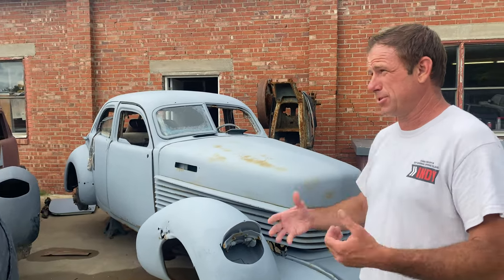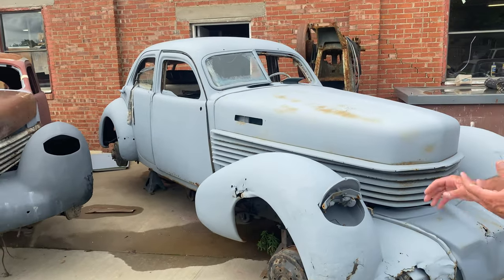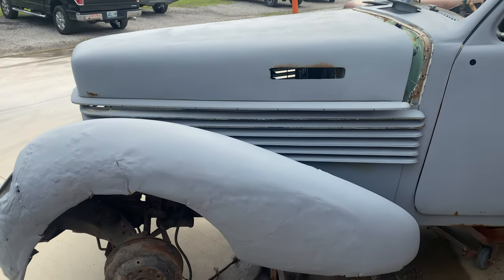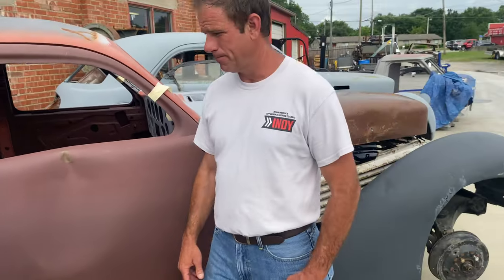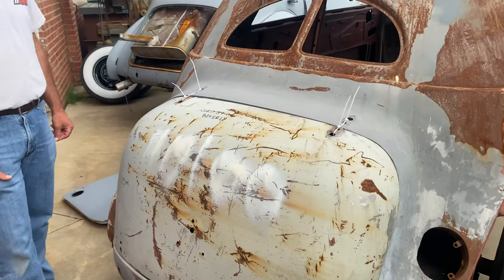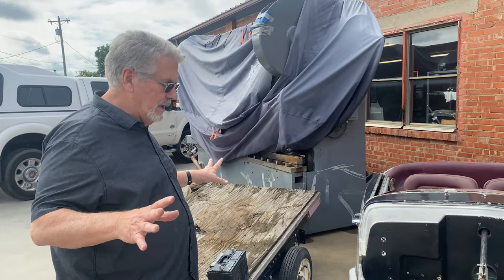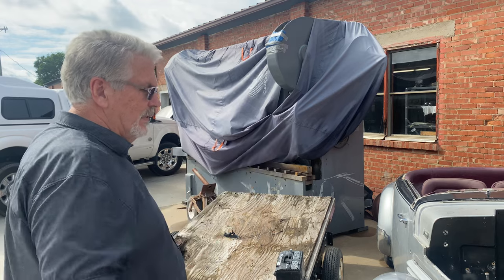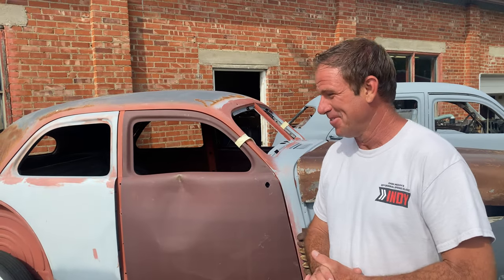A Row of Cord Project Cars?!?!?! Only at The Auburn Cord Duesenberg Company!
When is the last time you saw a row of Cord Project Cars for sale? I have been around the old car game for a long time, and I have never seen this!!!

I always enjoy it when I have time to see my good friend Doug Pray at the Auburn Cord Duesenberg Co. in Broken Arrow, OK.  I enjoy getting to see Doug and catching up, and I also Love seeing what they have sitting around!!

This trip was something really different!  Doug had THREE Cord Projects sitting there for sale.  Two Cord Sedans and one Glen Pray Cord!  It was super cool to see these all sitting there in a row, and Doug was kind enough to walk us around them!

These things are so cool, let's take a better look at them!

If you like old cars, trucks, and automobilia, be sure to check out all of my other videos! Be sure to check out the entire Play List from the Auburn Cord Duesenberg Co.!

If you have more questions about it, you can always give Doug a call at and be sure to check them out on Facebook or at acdco.com